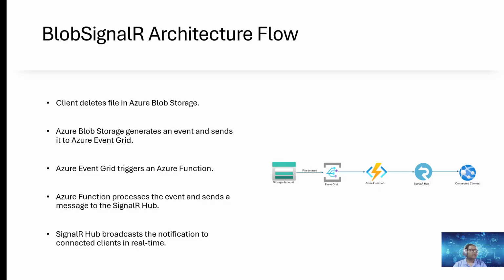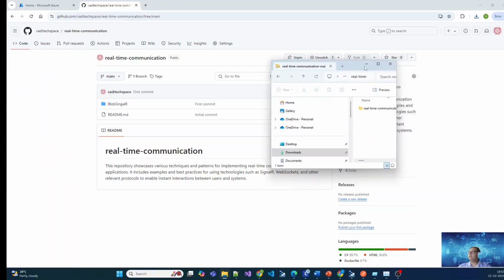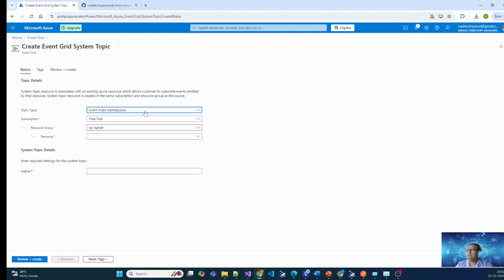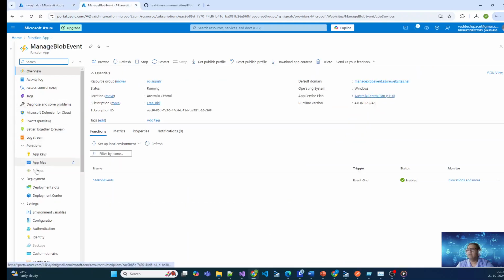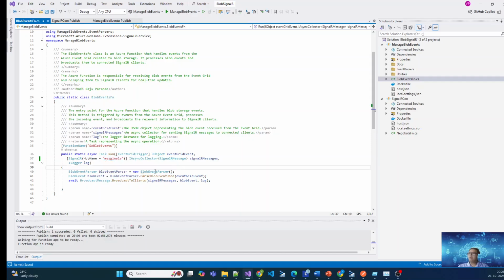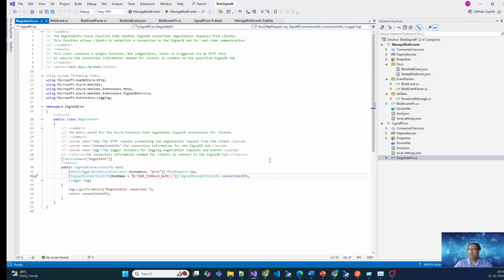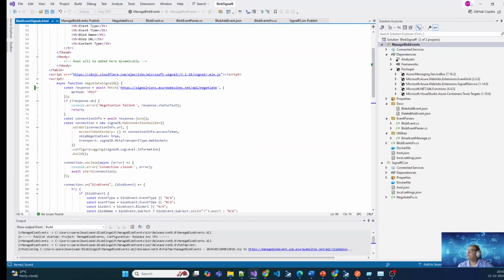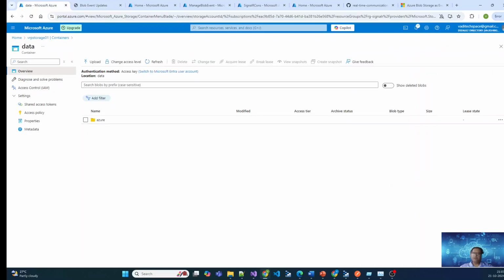SignalR Real-Time Notifications with Azure Functions | Event-Driven Architecture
In this video, we will explore how to build real-time notifications using SignalR with Azure Functions in an Event-Driven Serverless Architecture. Watch as we create a system that triggers notifications to connected client when a file is deleted from an Azure Storage account. I will break down the architecture, explain how SignalR works, and show you how to integrate Azure Event Grid and Functions to achieve real-time communication.

What you'll learn:

1) SignalR fundamentals for real-time communication
2) Event-driven serverless architecture
3) Setting up real-time notifications for file deletions
4) Integrating Azure Event Grid, Functions, and SignalR